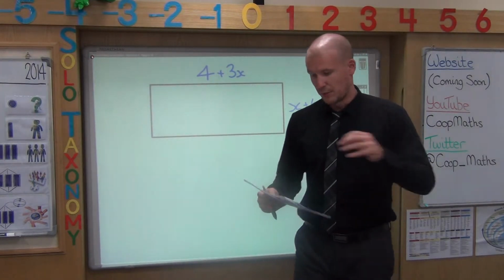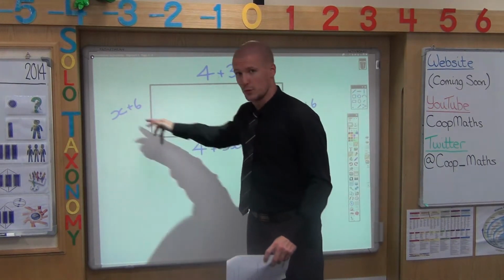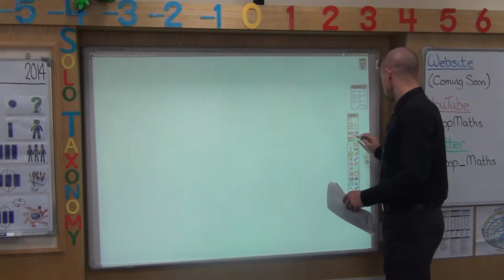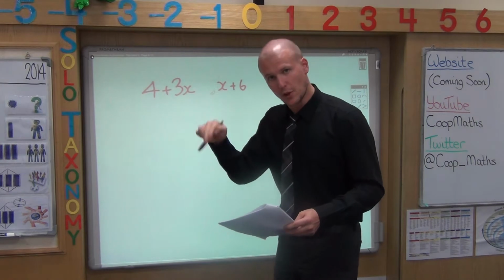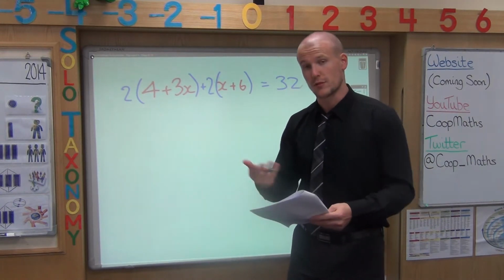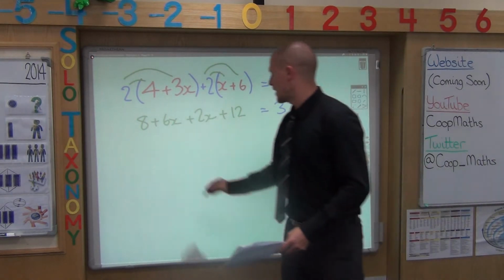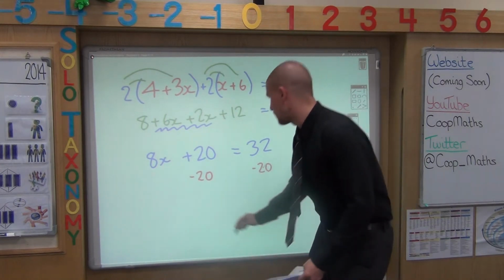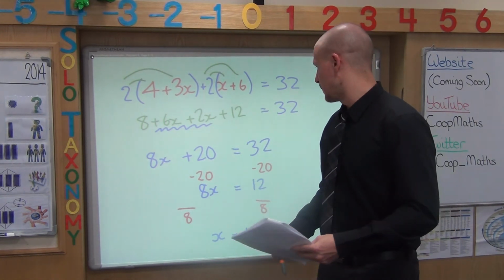Y11 Mock Paper 1 Question 10